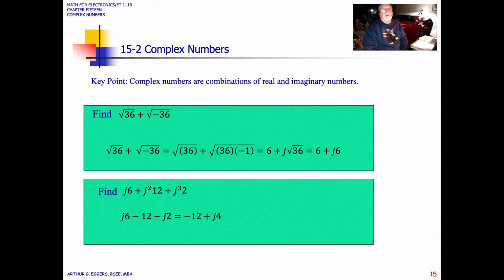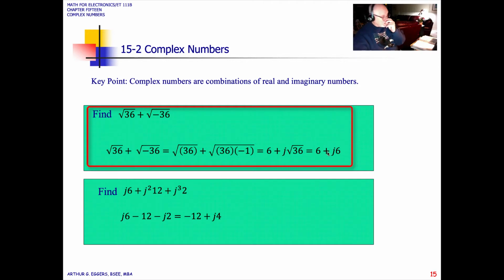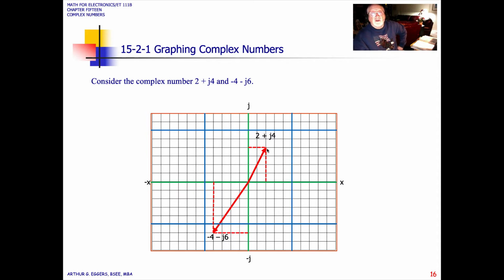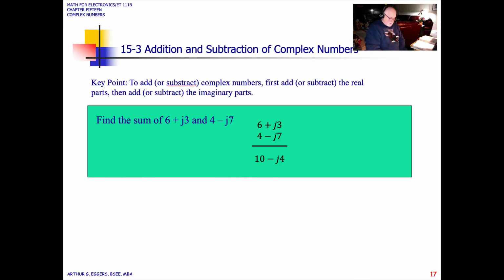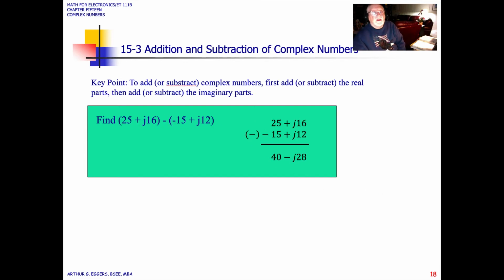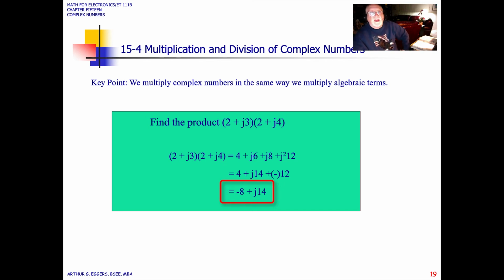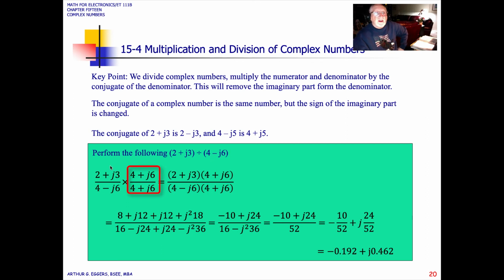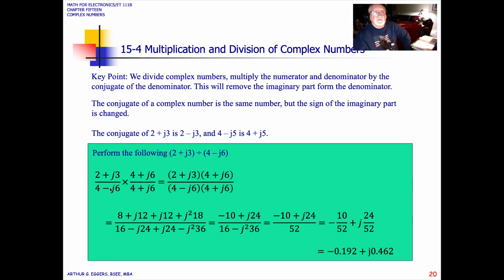ET111B Math for Electronics Chapter 15-2: Complex Numbers